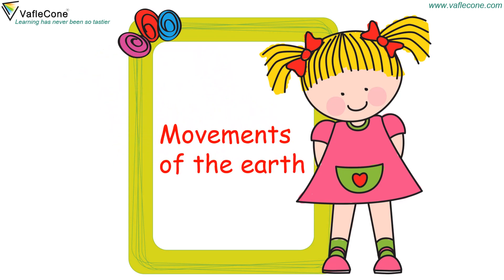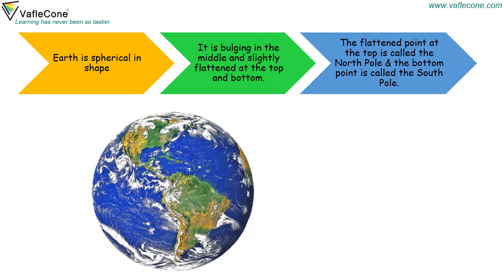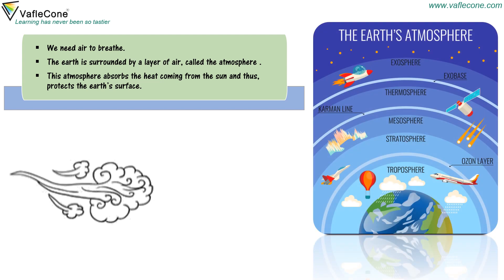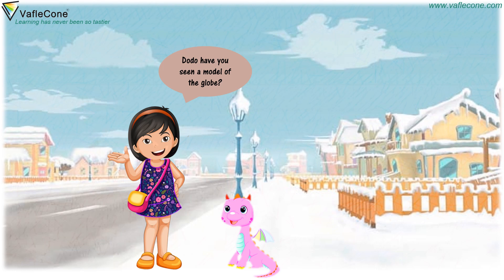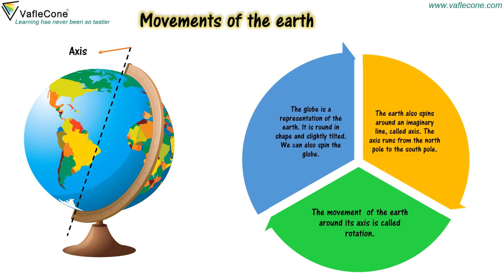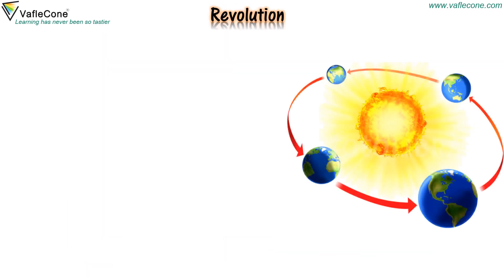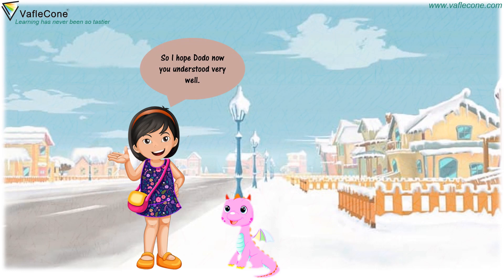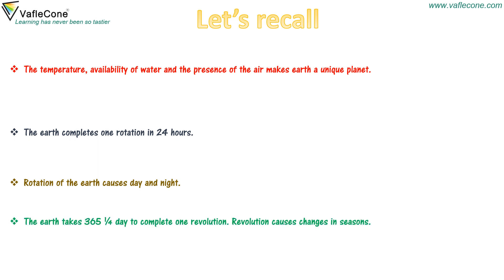Movement of earth l class 3 Social science l shape of earth l rotation and revolution of earth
In this video, we will learn about the shape of the earth, Life on earth, and movement of earth along its axis called Rotation, and movement along its orbit around the sun is called Revolution.

Aptitude Content